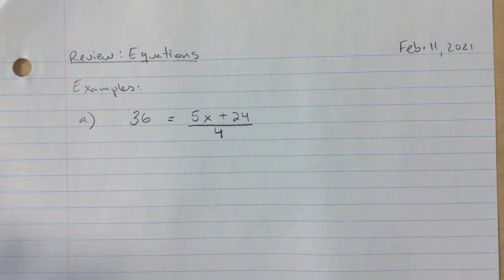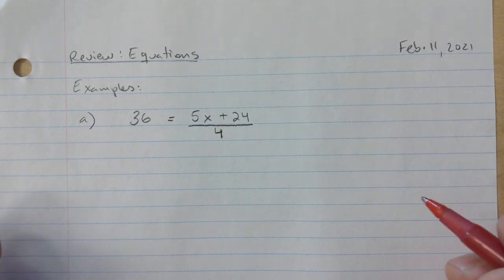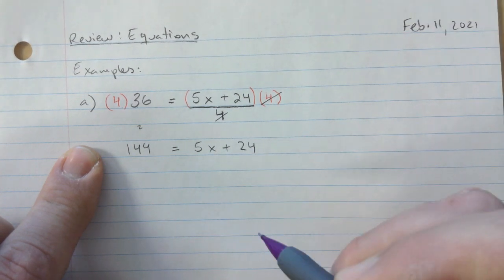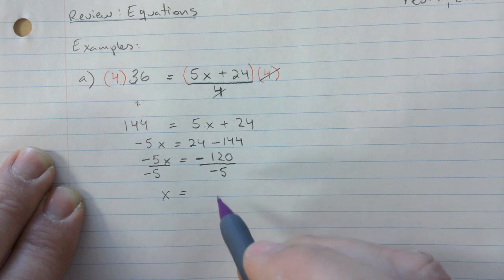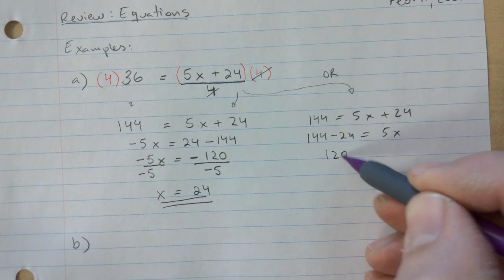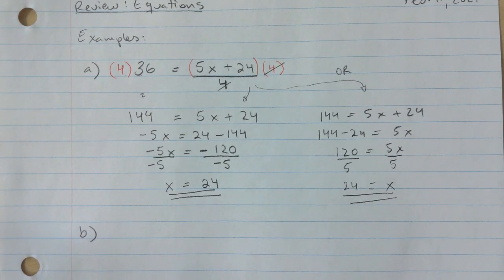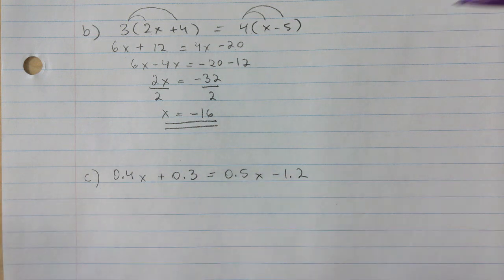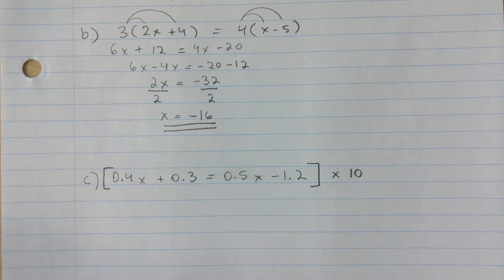IAPR2S DAY 3 Solving Equations